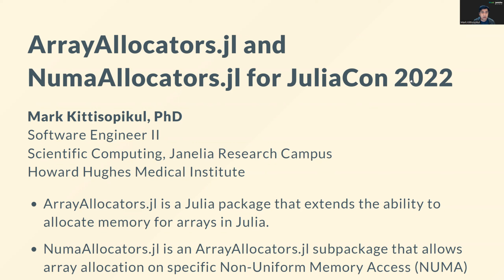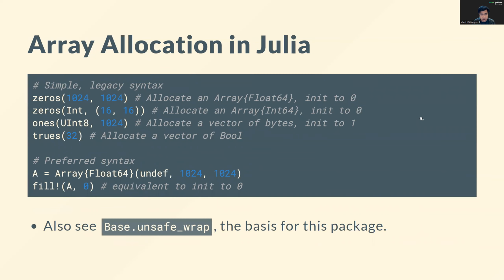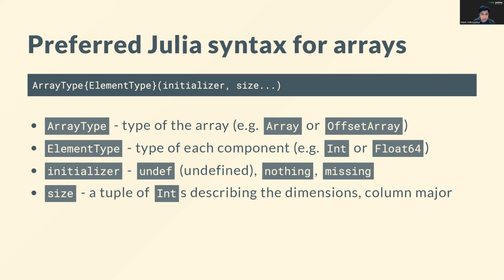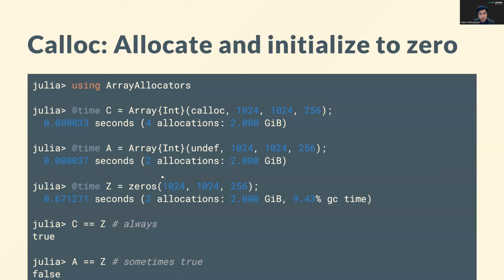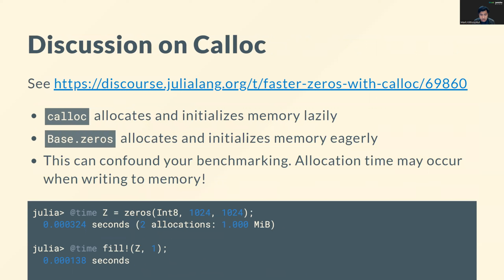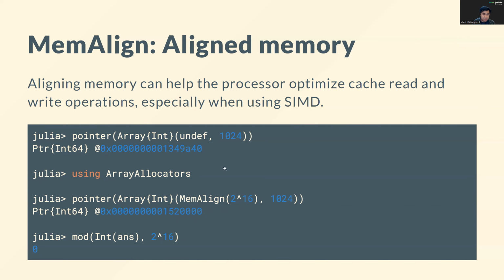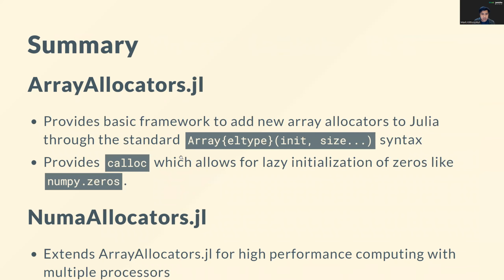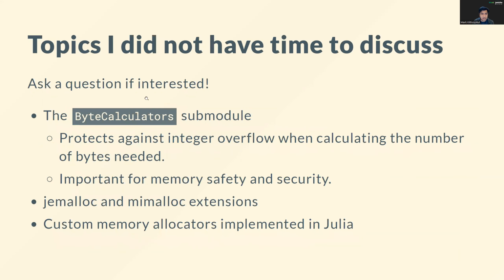ArrayAllocators.jl: Arrays via calloc, NUMA, and... | Mark Kittisopikul, Ph.D. | JuliaCon 2022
ArrayAllocators.jl uses the standard array interface to allow faster `zeros` with `calloc`, allocation on specific NUMA nodes on multi-processor systems as well as aligned memory. The allocators are given as an argument to `Array{T}` in place of `undef`. Overall, this allows Julia to match the allocation performance of popular numerical libraries such as NumPy, which uses some of these techniques. In this talk, we will also explore some of the unexpected properties of these allocation methods.

00:00 Welcome!
00:10 Help us add time stamps or captions to this video! See the description for details.